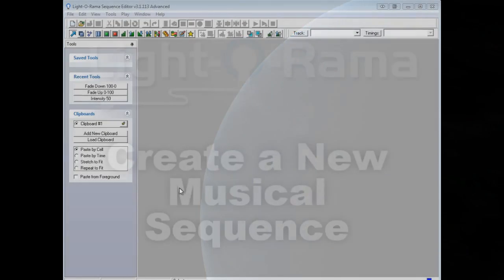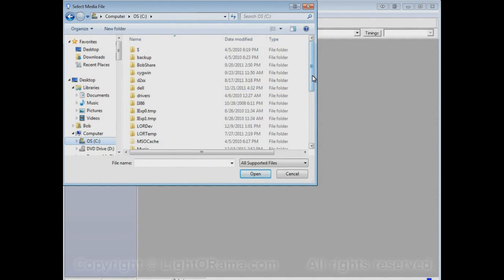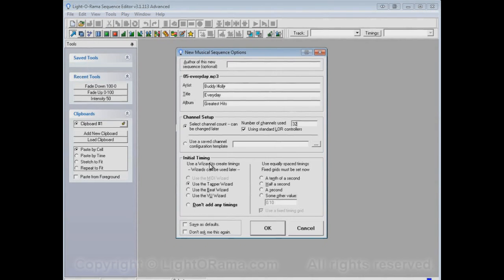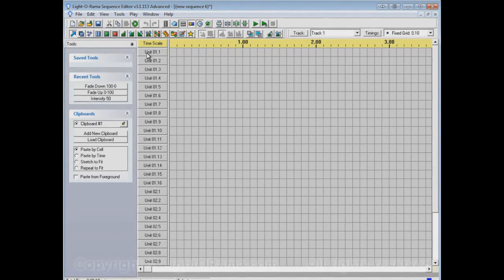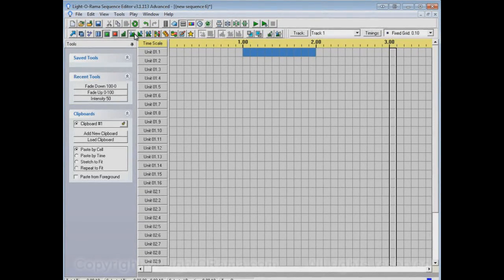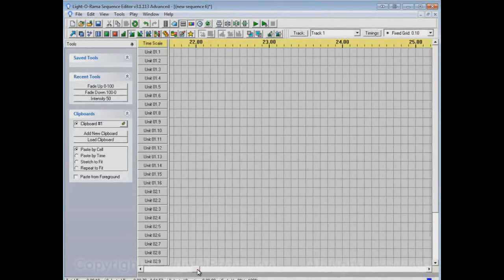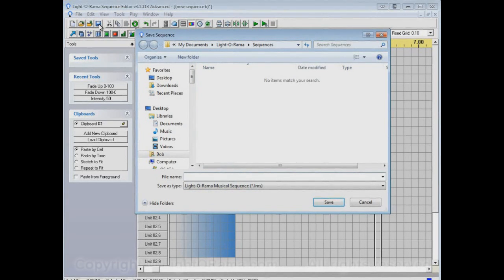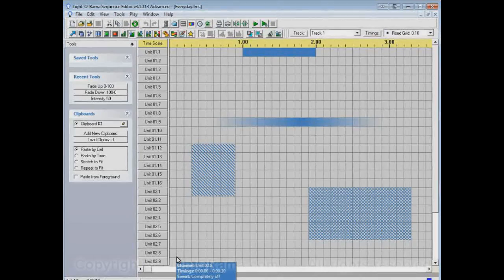LOR- Create a New Musical Sequence in the Sequence Editor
The Light-O-Rama Sequence Editor is very powerful and every now and then a bit of help from an expert is exactly what you need.  This video shows you the basics on how to create a new musical sequence in the sequence editor.